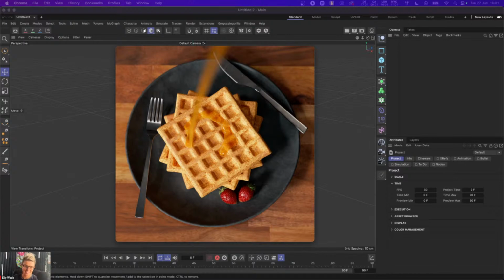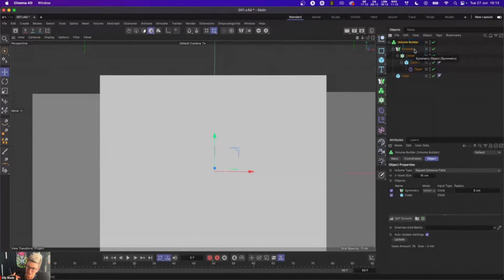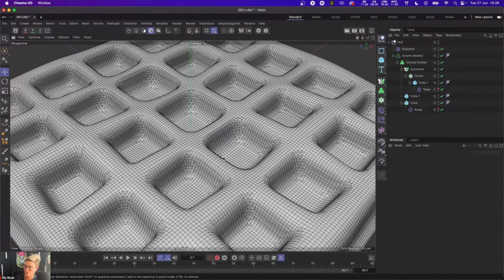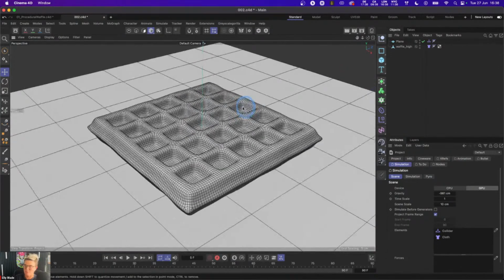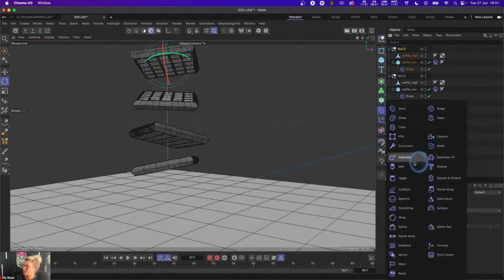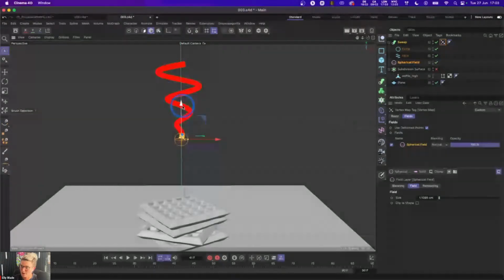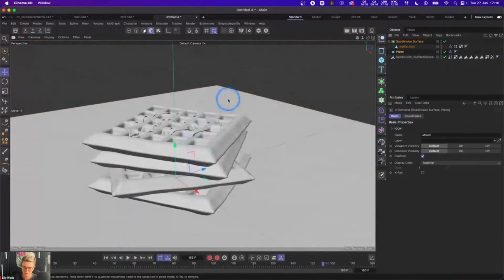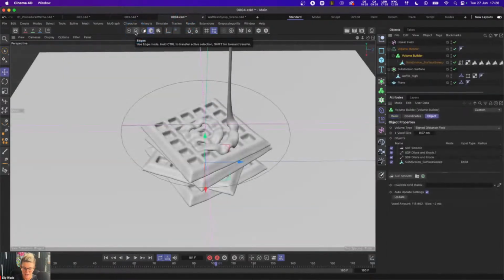LIVE Project Breakdown | Waffles 'n' Syrup Scene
Live project breakdowns every month with Elly Wade (@itwaselly).

Join Maxon Trainer Elly Wade for her June livestream, where she’ll be breaking down how to recreate this tasty Waffles ‘n’ Syrup scene in Cinema 4D and Redshift. Including modelling procedural waffles, creating soft body simulations, and diving into fun liquid syrup tests. You’ll also learn how to set up the composition, lighting, and texturing all in Redshift too.

Maxon Training Team YouTube: @maxontrainingteam

00:00:00 Waiting Loop
00:01:34 Welcome
00:02:12 Today's Topic

00:06:05 Creating a Waffle Object, Cinema 4D
00:06:45 __ About Reference Material
00:07:06 __ Cube as base, Scale
00:07:46 __ Waffle structure, Cube, Cloner
00:11:38 __ Symmetry, Axis
00:13:17 __ Volume Builder, Voxels
00:14:45 __ Volume Mesher
00:15:44 __ Waffle Outer Edge
00:18:09 __ Waffle bake seam
00:18:44 __ Volume, SDF Smoothing
00:20:06 __ Advantage of procedural modeling
00:21:23 __ Displacement Deformer
00:23:23 __ Tip for more details
00:25:46 __ Remesh advantages
00:29:04 __ Reducing mesh density, Remesh
00:30:00 __ Remesh, Symmetry Axis
00:30:46 __ Current State to Object
00:31:28 __ Unwrapping UV, 3D Noise
00:33:49 __ UV Edit

00:36:31 Softbody Animation, Waffle, Cinema 4D
00:37:41 __ Project Simulation Settings, Scale
00:38:38 __ Mesh density and Simulation results
00:39:40 __ Soft and Ridgid mix, Mesh Deformer
00:42:24 __ Mesh Deformer, Simulation combination
00:44:28 __ Improving the low res simulation
00:45:21 __ Simulation Substeps and Rigidity
00:47:25 __ Soft Body, Settings
00:51:07 __ Mesh Deformer and Simulation setup
00:53:54 __ Bake as Alembic [1]
00:54:52 __ Alembic  adjustment
00:56:04 __ Make Editable
00:56:46 __ Create a single object

00:58:14 Syrup Session, Cinema 4D
00:59:14 __ Simulation Settings, Scale
00:59:33 __ Liquid Art Directive
01:00:34 __ Liquid Animation - Helix Spline
01:02:42 __ Vertex Map progress control, Growth
01:06:13 __ Vertex Map and Cloth interaction
01:06:28 __ A word about tweaking Simulations
01:06:45 __ Suggested Parameter for Cloth Syrup
01:10:20 __ Finetuning, control viscosity, noise
01:12:43 __ Bake as Alembic [2]
01:14:51 Q Volume vs. Boole
01:16:22 __ Alembic Result
01:16:31 __ Cloth to be more like Liquid, Volume
01:17:33 __ Volume, SDF Dialte Erode, Smoothing
01:18:54 __ Syrup built up only on Waffle, Cache
01:21:07 __ Summary

01:22:36 Previous version

01:24:05 Light and Texture Walk Through
01:24:18 __ Texturing, procedurally
01:24:49 __ Light walk-through, DPP
01:26:00 __ Scene setup, Light, Camera
01:26:48 __ Redshift 3D materials, Asset Browser

01:27:50 Wrapping up, Recap
01:30:04 Thank you and Bye!